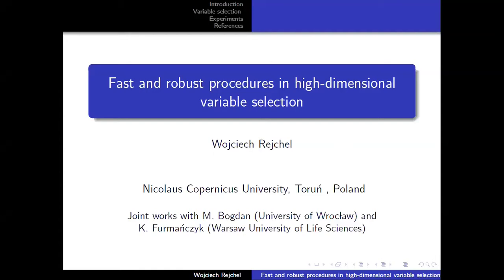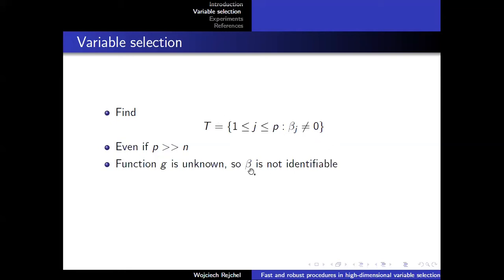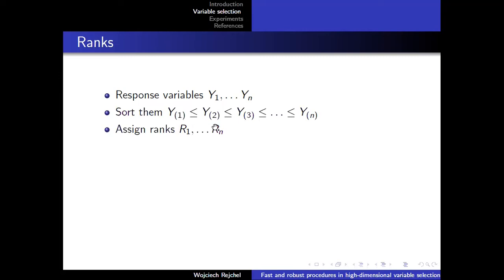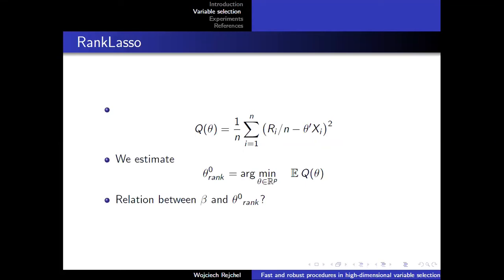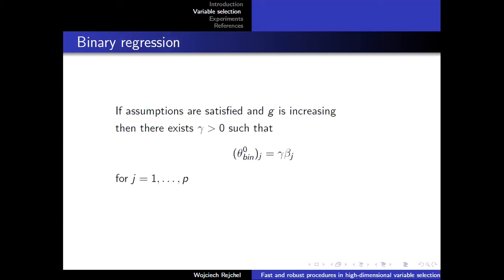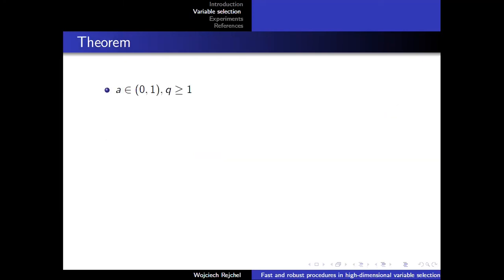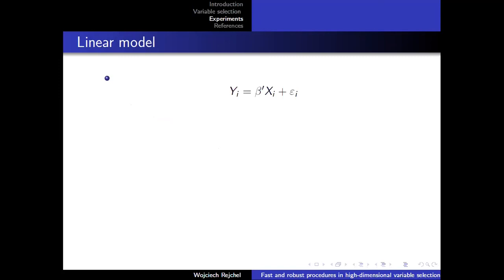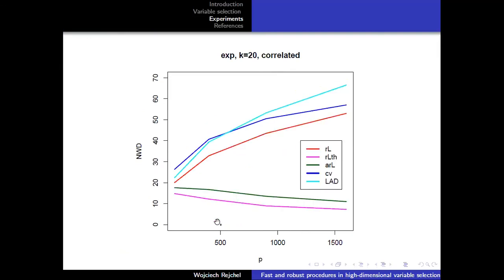Wojciech Rejchel: Fast and Robust Procedures in High-Dimensional Variable Selection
This is a recording of Wojchiech Rejchel's presentation for the statistical learning seminar series on May 29, 2020.

Abstract: We investigate the variable selection problem in the single index model Y=g(β′X,ϵ), where g is unknown function. Moreover, we make no assumptions on the distribution of errors, existence of their moments etc. We propose a computationally fast variable selection procedure, which is based on standard Lasso with response variables replaced by their ranks. If response variables are binary, our approach is even simpler: we just treat their class labels as they were numbers and apply standard Lasso. We present theoretical and numerical results describing variable selection properties of the methods.